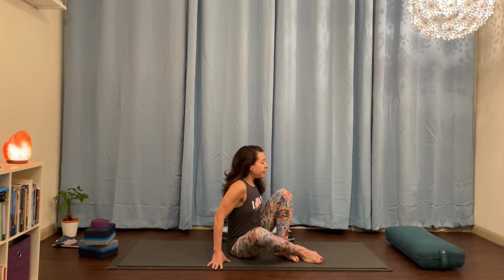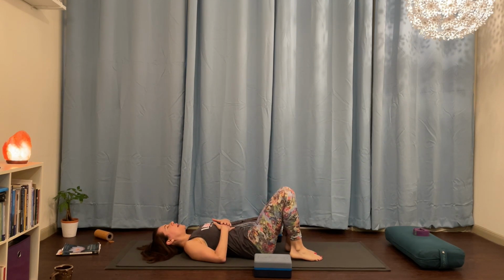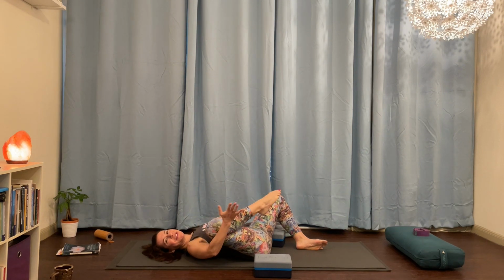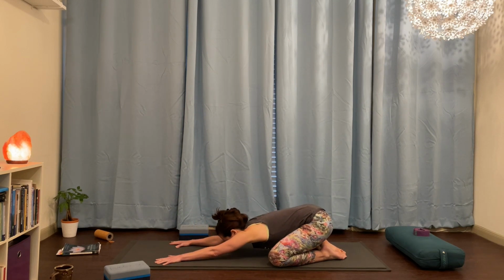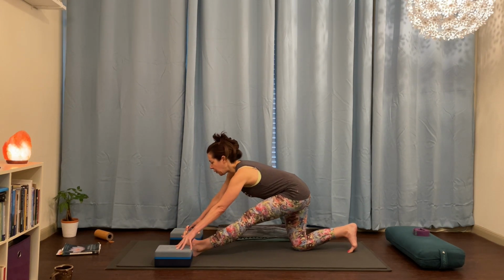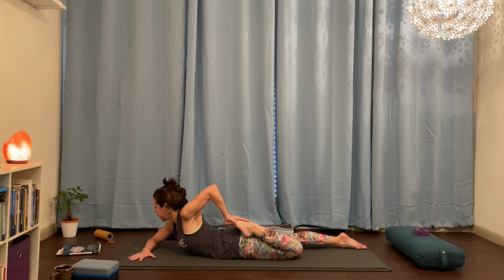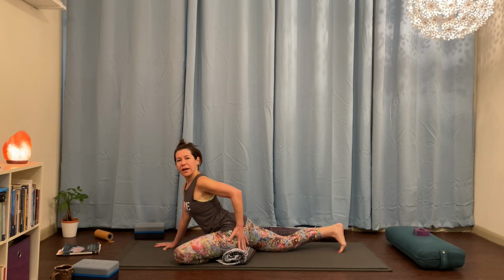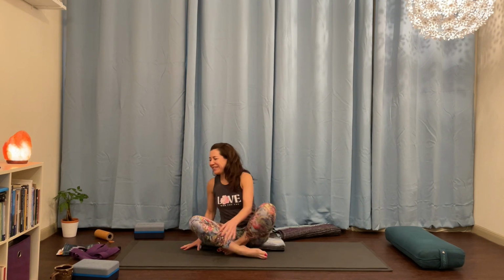Beginner Friendly Hatha For Your Hips!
Filmed live 12/13/20
Props recommended: 1 Blanket
                                        2 blocks/pillows
                                        1 strap/belt

 Consult your physician when embarking on an a new exercise or yoga regimen. With participating in any yoga or exercise program, there is the possibility of physical injury. By participating in this class, you agree that Kimberly Wharton shall not be liable for any claim, demand, cause of action of any kind resulting from or related to undersigned’s participation in a yoga class.

As always, Take What Serves You, Regard what Doesn’t. And always listen to the signals of your body